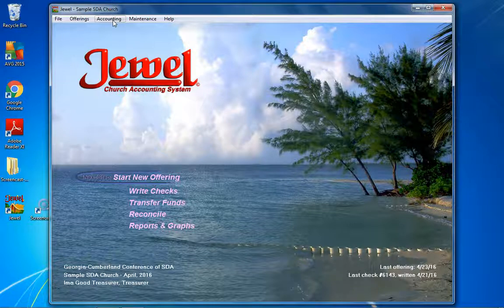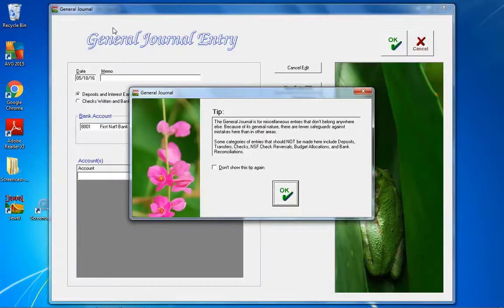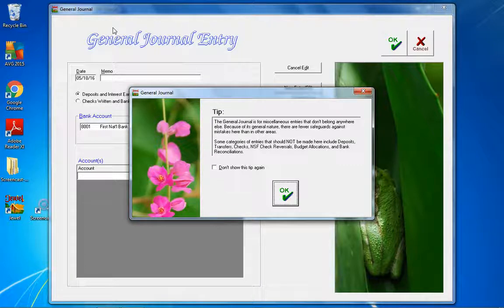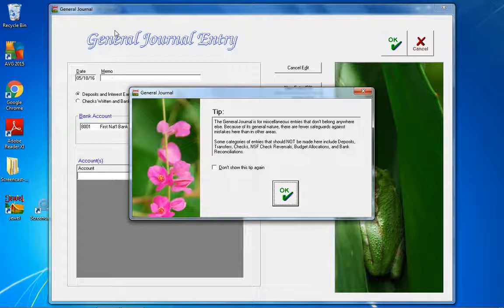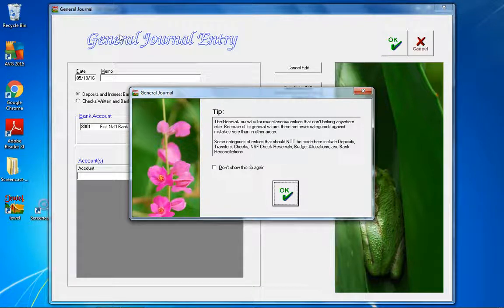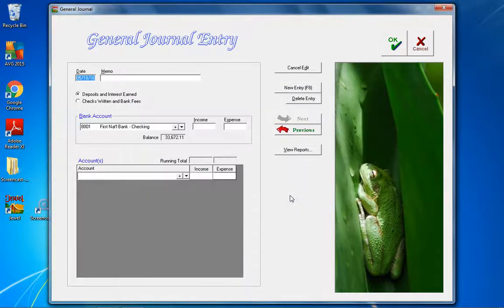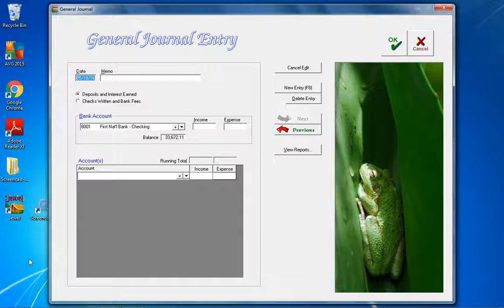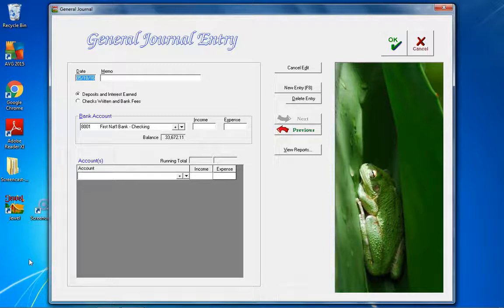Understanding the General Journal Entry in Jewel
Tutorial for Jewel accounting software